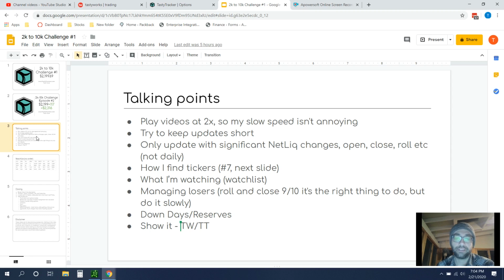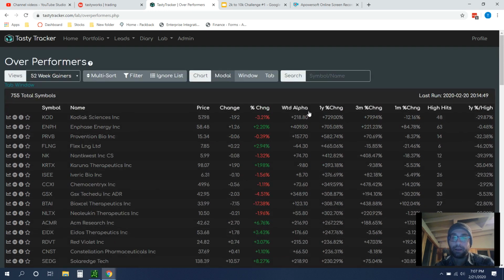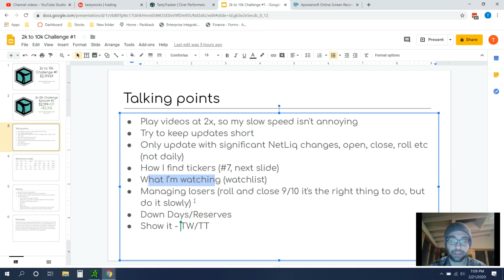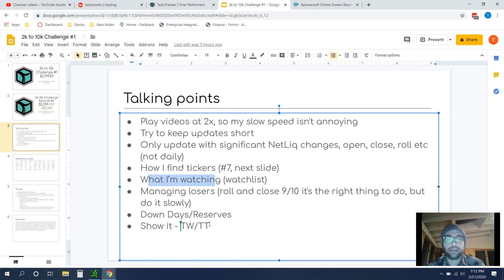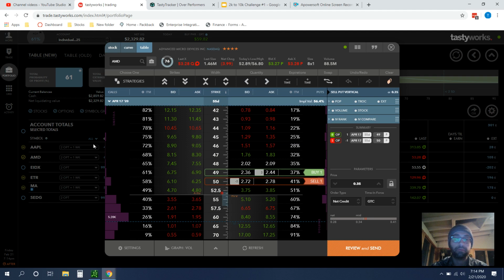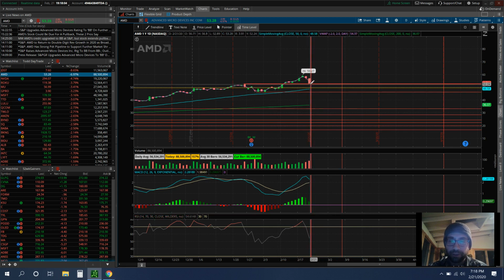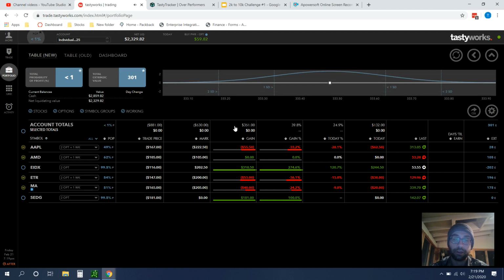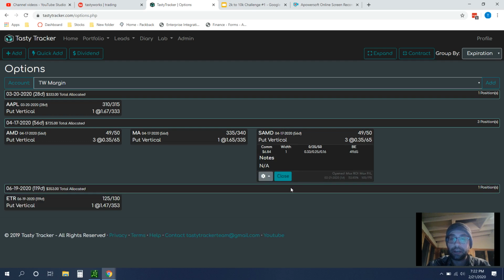2k to 10k Challenge Episode #2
NOTE: The new AMD spread is still sitting at the exact price I sold it for. So if you put a limit in you may get it still, or if the market goes down more, you can adjust your strikes or premium as needed (to get more premium, or better strikes). Do you're on DD though. AMD did have a downgrade from over performing to a more neutral rating, however, I still believe in them.

ALSO NOTE: Until the dust settles after expiration, your account fluctuates, as such I'm calling my Net Liq as $2,316, despite what Tasty works says.

Links
Beginners: